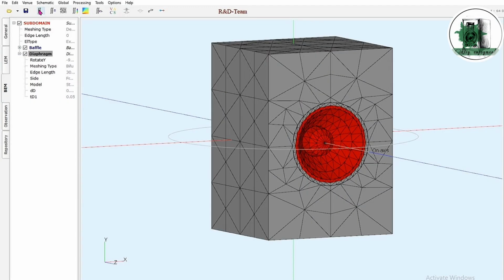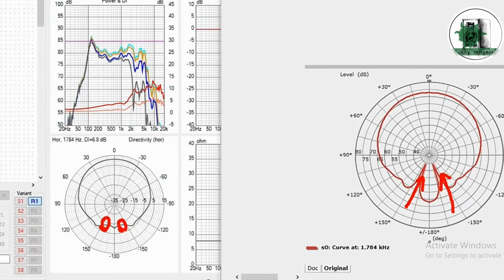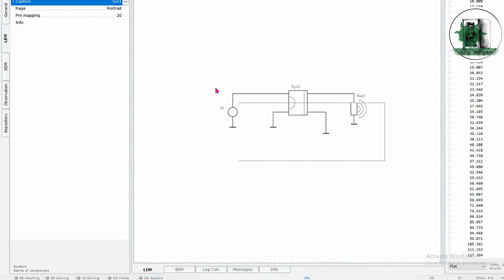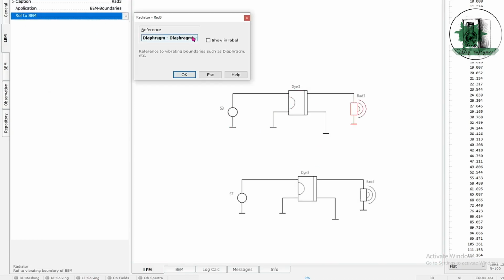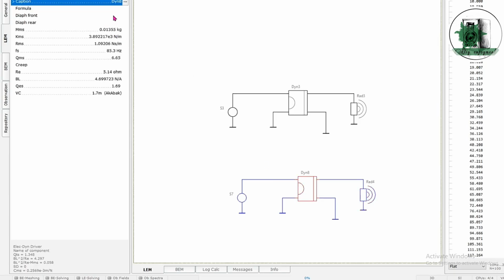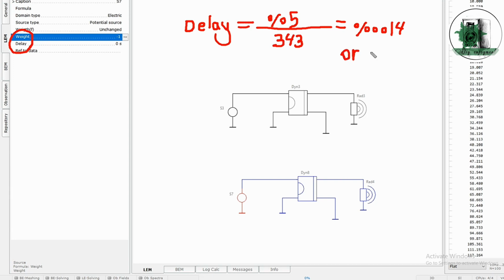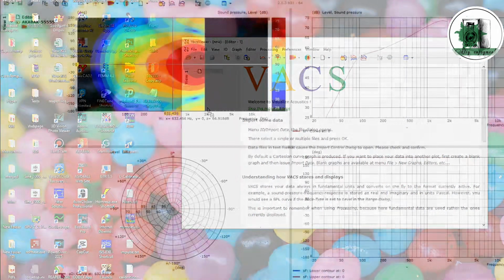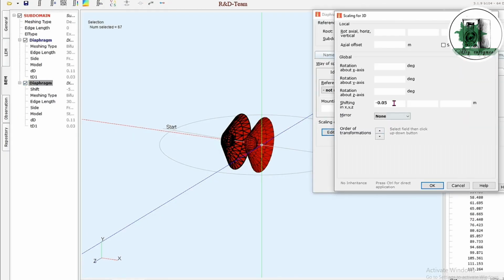Cardioid Speaker Theory Simplified-3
Have you ever wondered how high-end speakers like the Dutch & Dutch 8c or Kii Three achieve their impressive directional sound control? In this video, we break down the cardioid speaker theory into simple, practical steps you can try at home! Learn how constant directivity speakers manage reflections, enhance fidelity, and create a precise listening experience.

We’ll also explore DIY cardioid speaker setups using affordable tools like Equalizer APO and practical methods for testing and improving your speaker’s sound directionality. Whether you're interested in cardioid subwoofers, advanced speaker design, or experimenting with directional sound, this video has something for you!

🔹 What You’ll Learn in This Video:

How Dutch & Dutch 8c and Kii Three speakers control sound directionality.
The theory behind cardioid speakers and constant directivity designs.
Simple DIY methods for creating your own cardioid speaker setup.
If you're passionate about sound engineering, DIY audio projects, or just curious about the technology behind the world’s most expensive speakers, don’t miss this video!